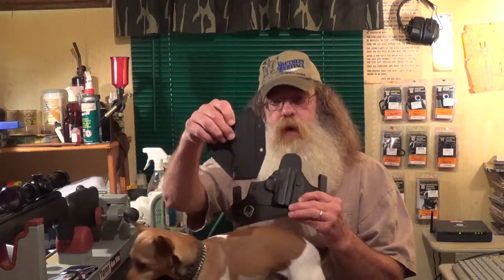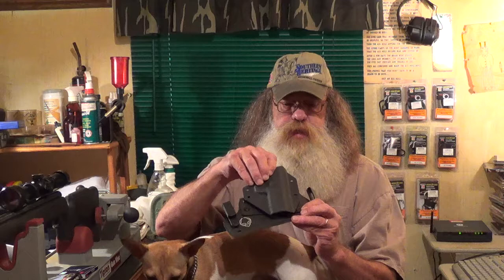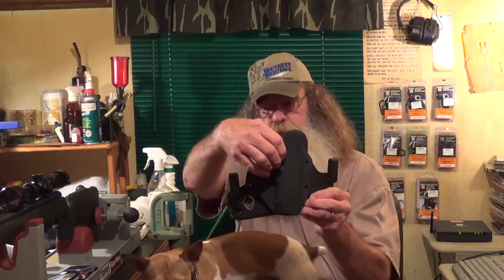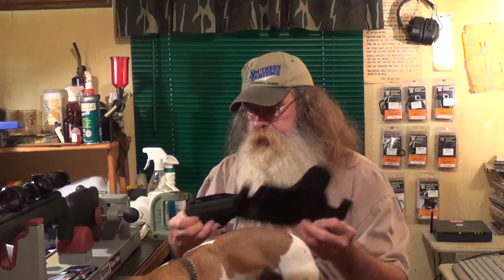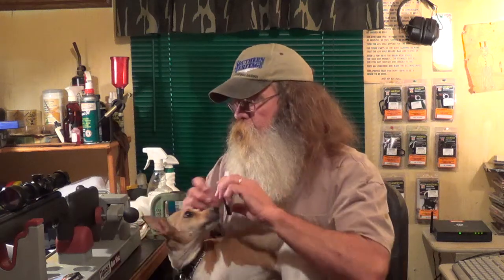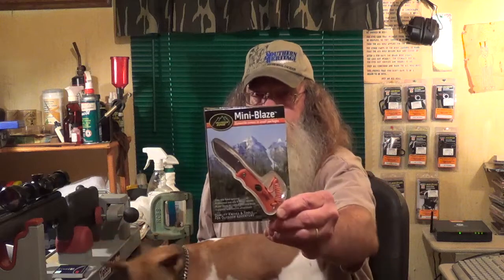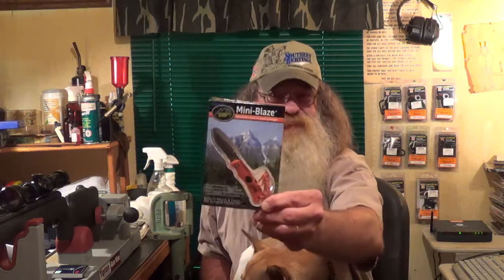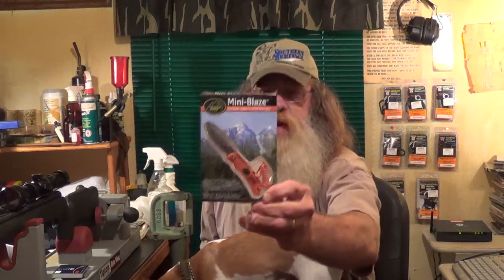Alien Gear Update/22 LR Shotshells/50th Video Giveaway Contest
A couple of updates and announcing the 50th video giveaway contest.